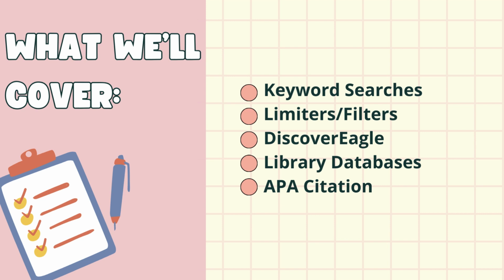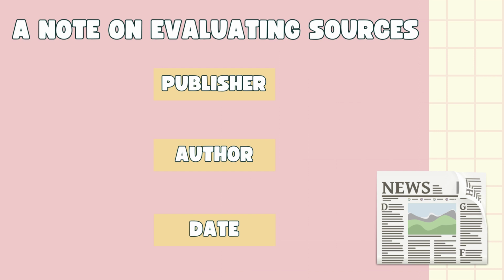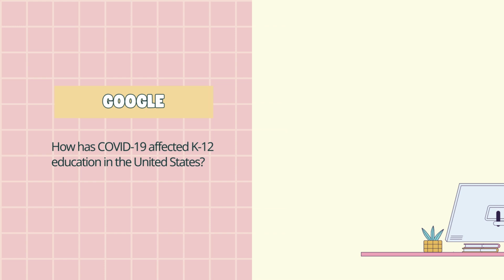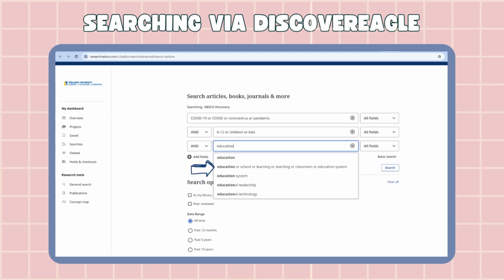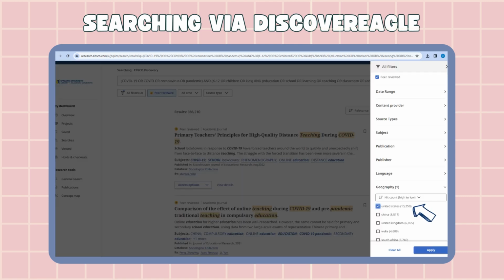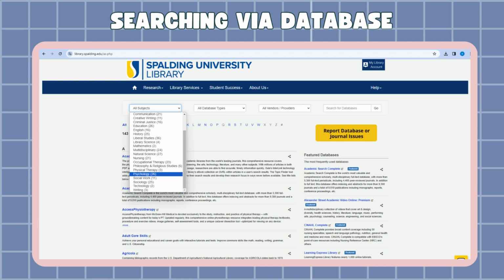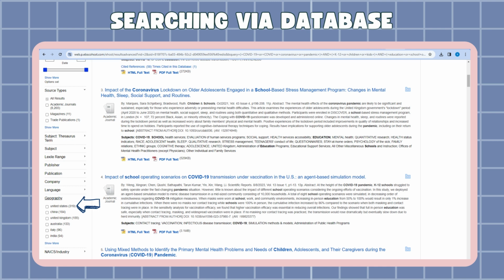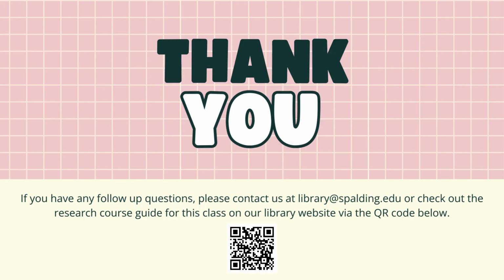Researching with Library Resources, English 110 (Part 1 of 2)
This video is Part 1 of the library instruction series for English 110.